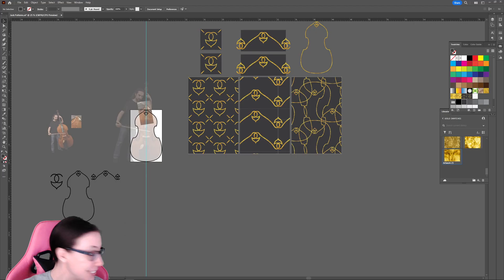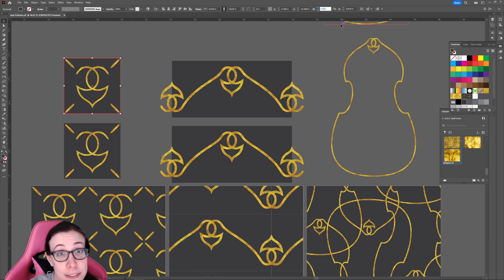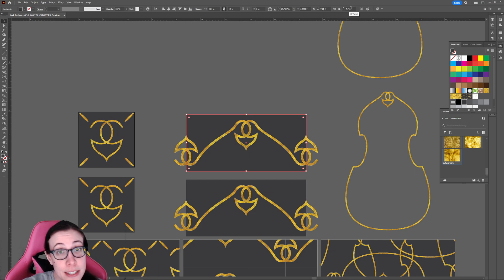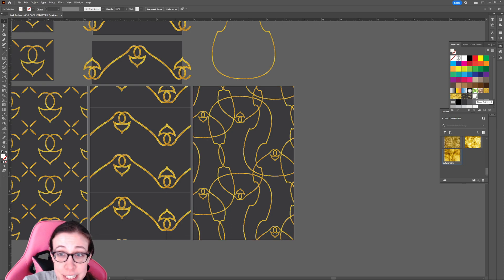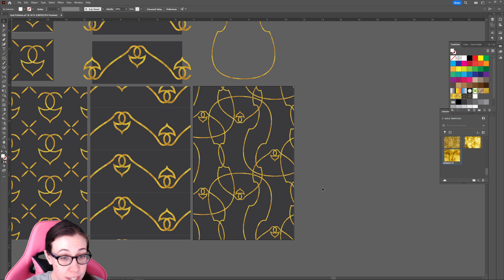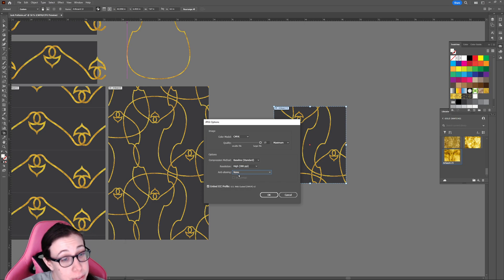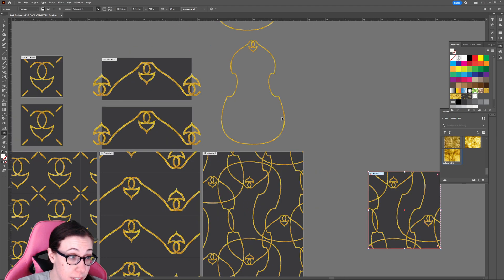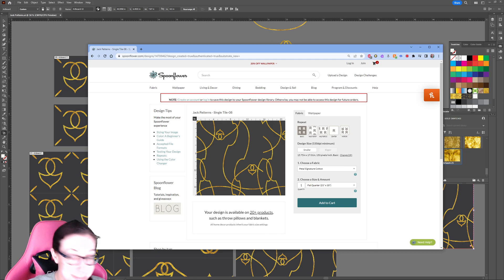How To Export an Adobe Illustrator Pattern to Spoonflower or Contrado!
Sorry my camera is aimed up too much, lol. A quick video on how to export a single tile of your patterns from Adobe Illustrator to Spoonflower or Contrado for printing!